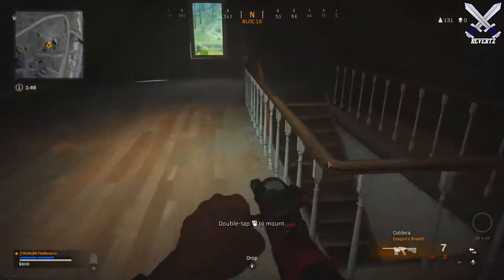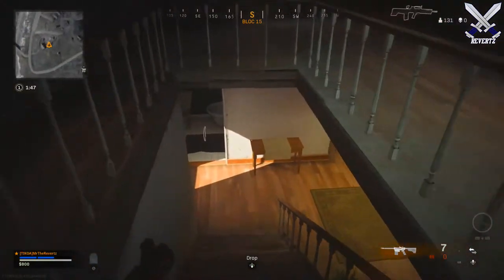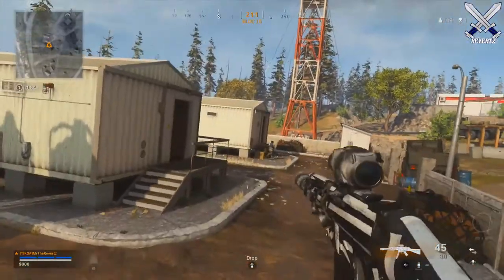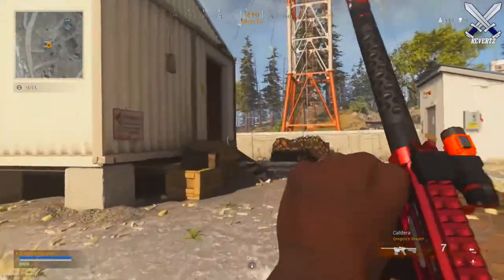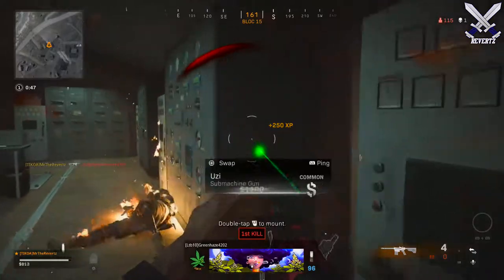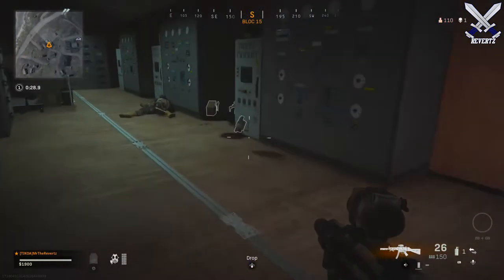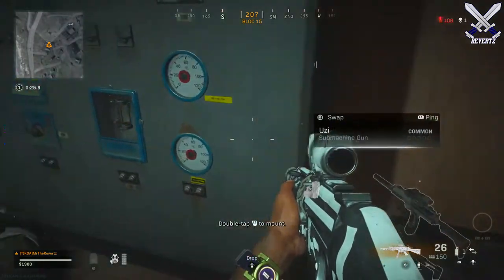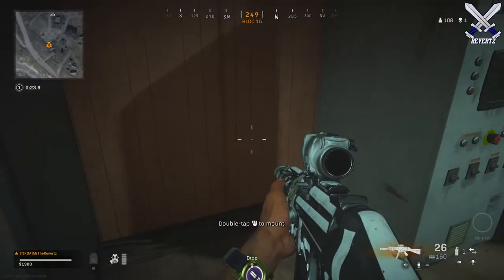Call Of Duty: WARZONE Tips - Dropping Weapons For Teammates! (QUICK TIP)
Call Of Duty: WARZONE Tips - Dropping Weapons For Teammates!
Quick warzone battle royale tip showing you guys how to drop a primary or secondary weapon for your teammates! This is very helpful if your teammates happens to redeploy from winning the gulag.

I upload call of duty warzone tips and tricks, news, gameplay/commentarys & more! Along with